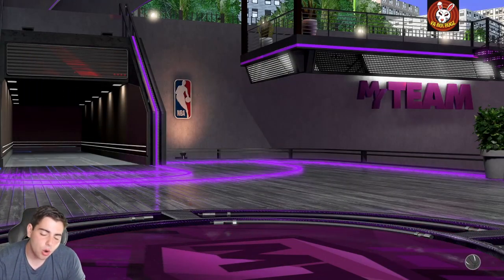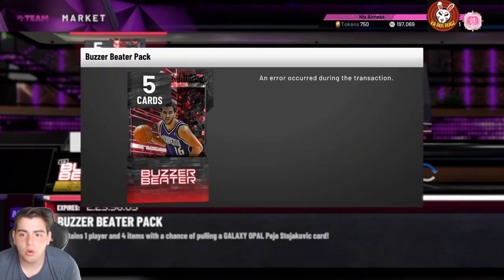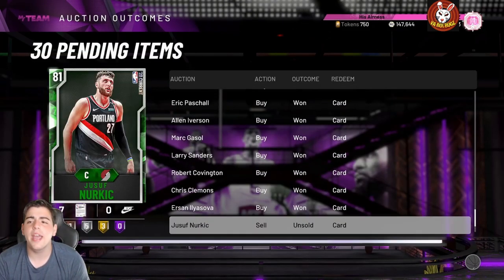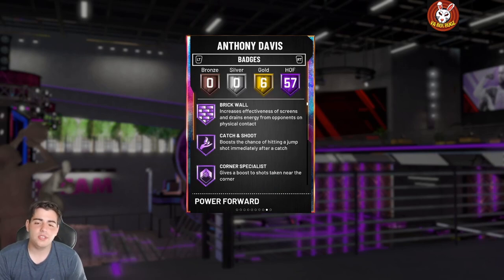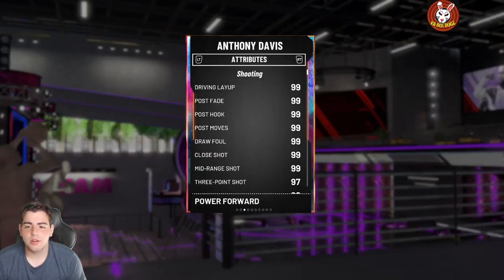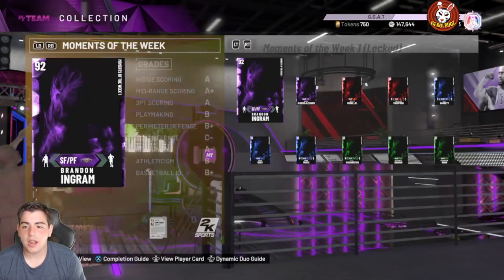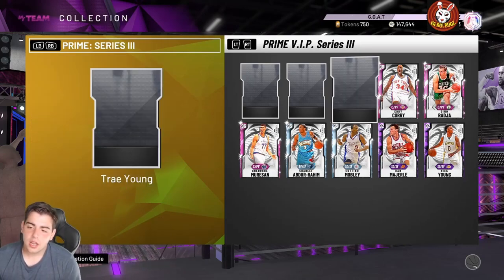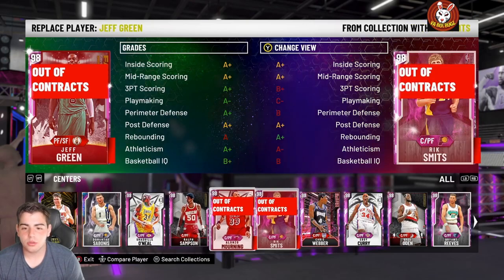WE GOT GALAXY OPAL AD AND MILLIONS OF MT! IS HE WORTH THE GRIND? | NBA 2K20 MY TEAM